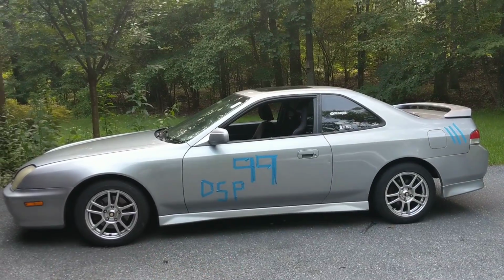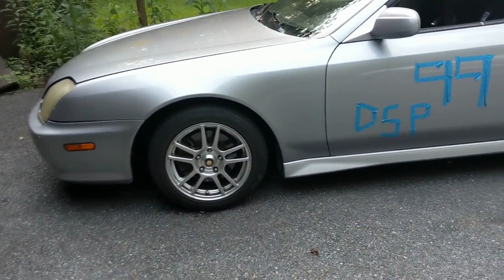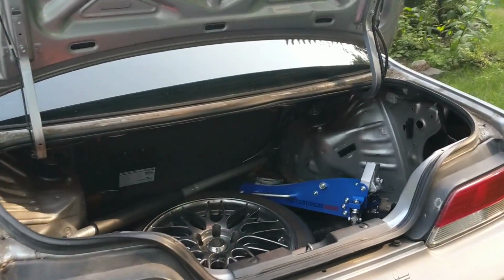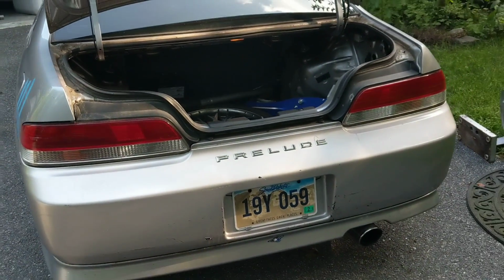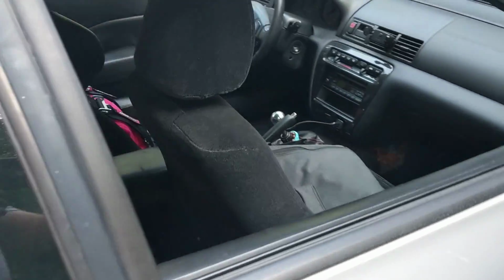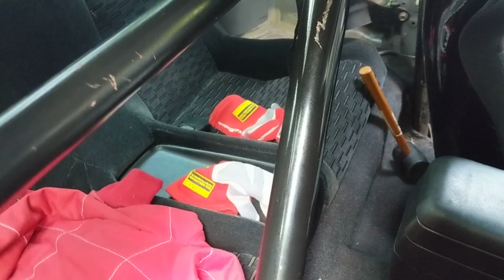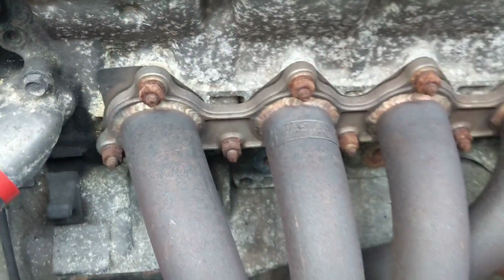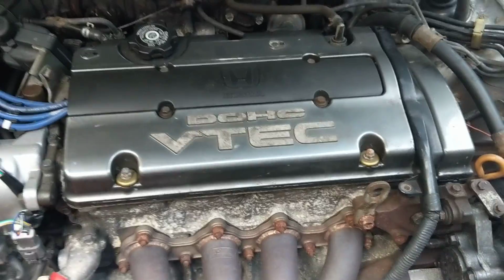BB6 Prelude New ASA WHEELS & RACE READY! | Duryea Hillclimb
Ready for Duryea Hillclimb!